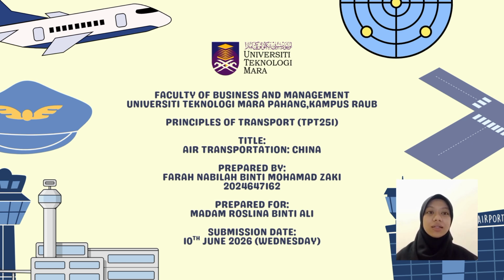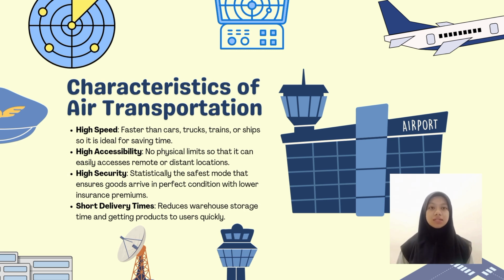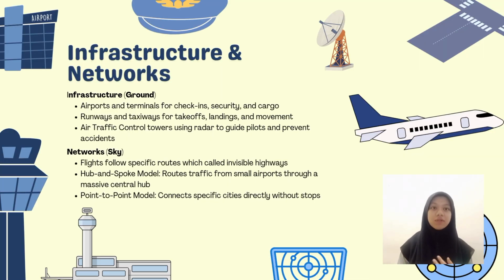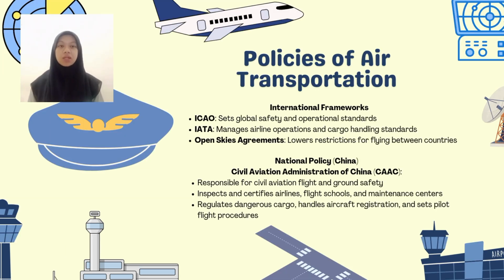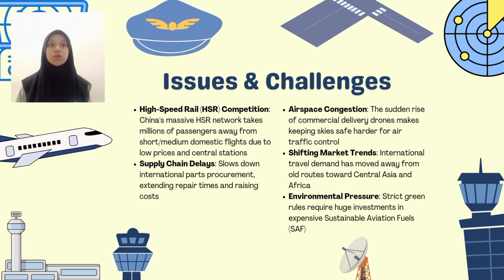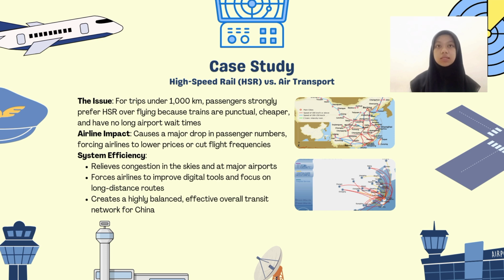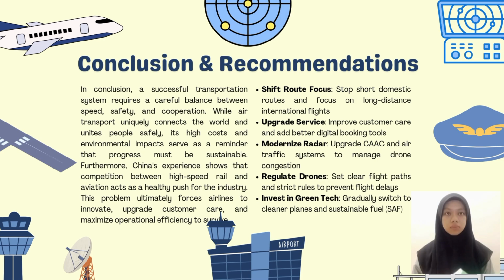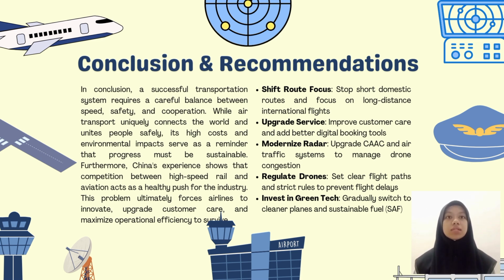TPT251 Individual Presentation